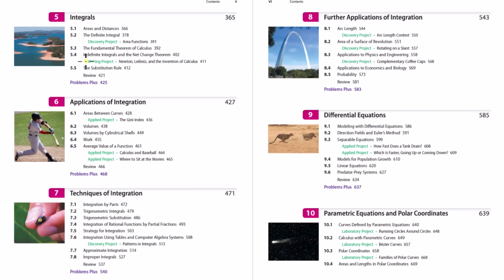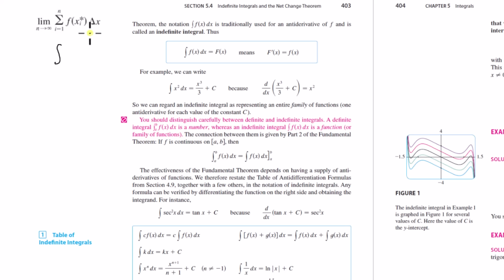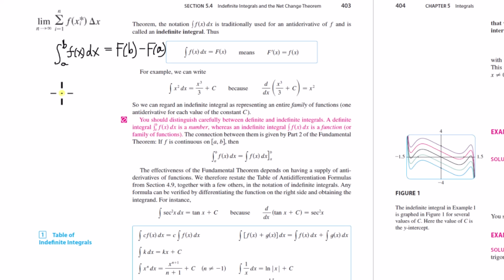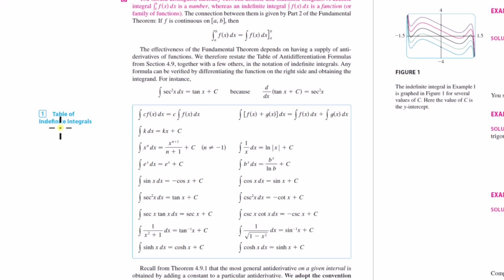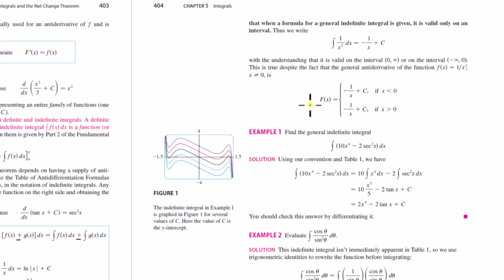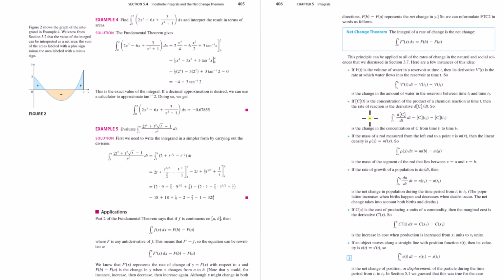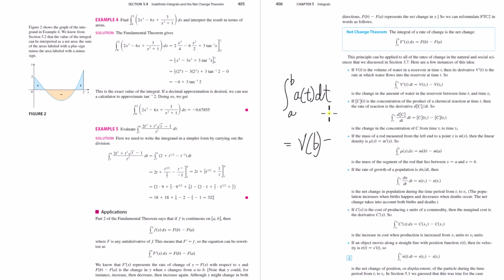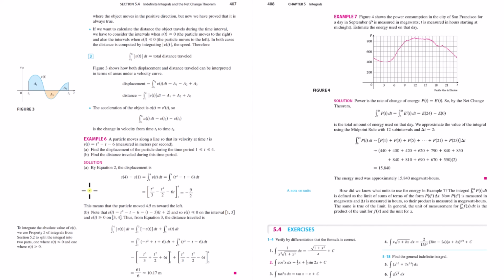The Indefinite Integral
In this video, we flip through the Calculus textbook section which introduces the indefinite integral. We also discuss the concept of the net change theorem which allows us to understand the indefinite integral from an alternate perspective.